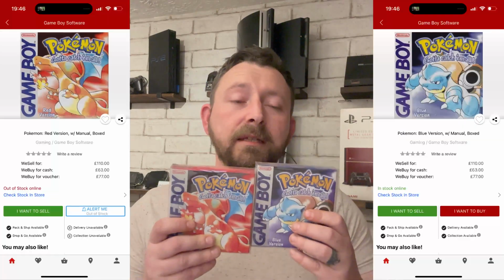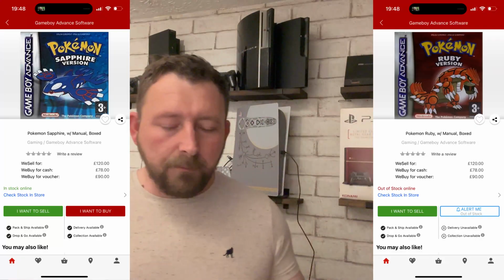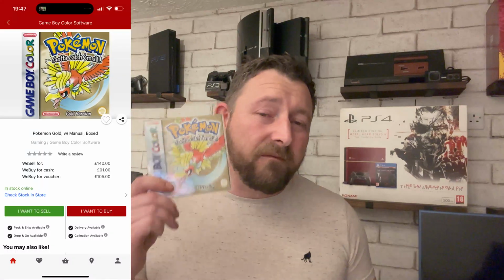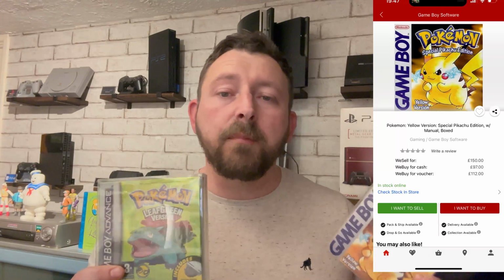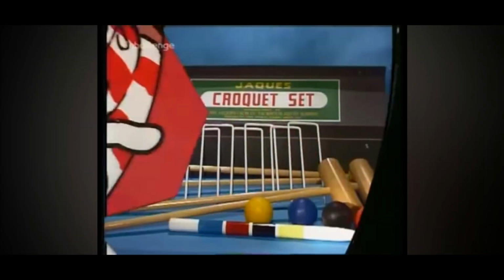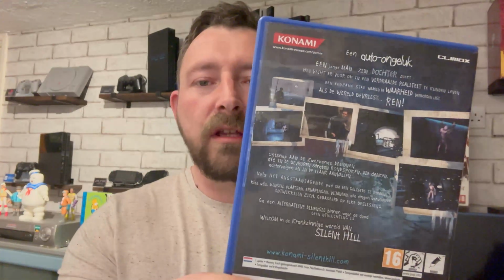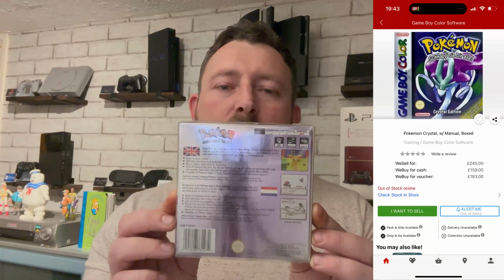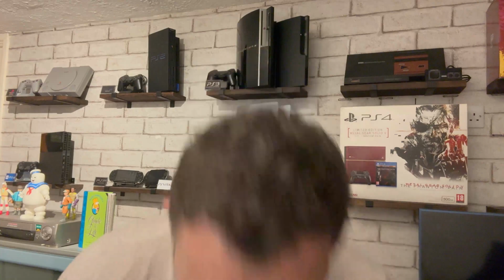Top 10 in My Game Collection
Here’s my top 10 valuable games and what games I think are worth investing in.

Here’s the links for my other socials :-